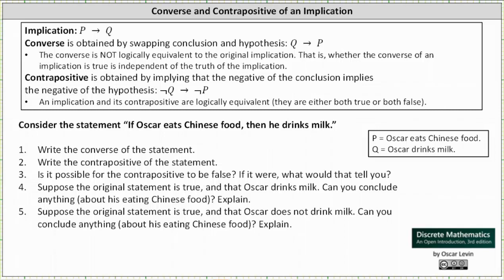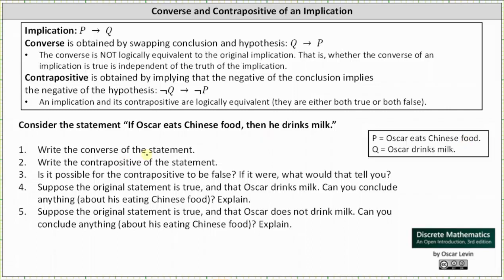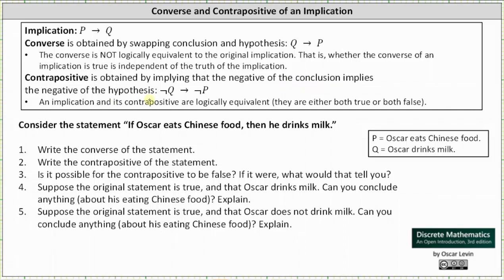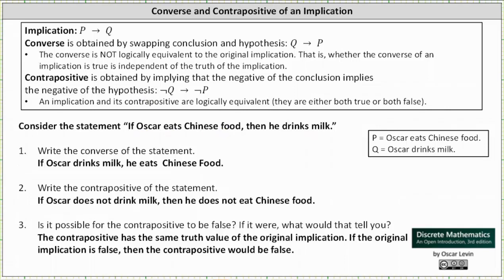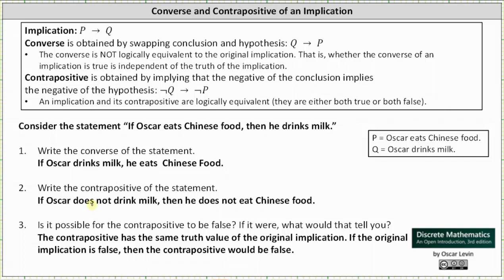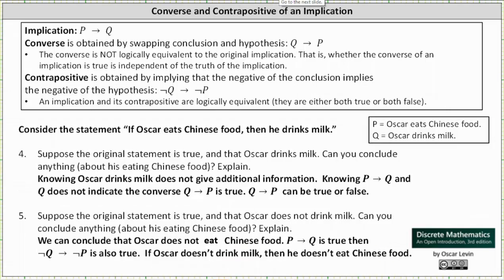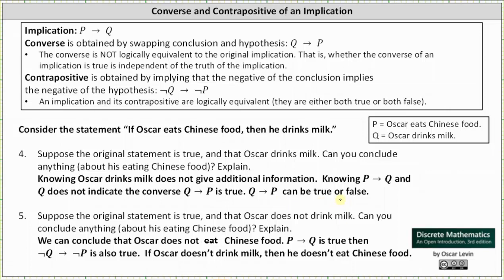Converse and Contrapositive Example (Chinese Food and Milk)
This video provides and example of a converse and contrapositive of a given implications.